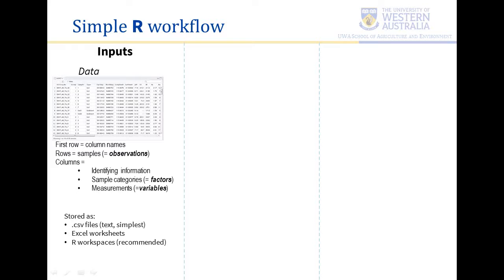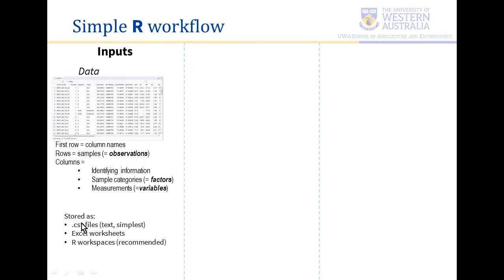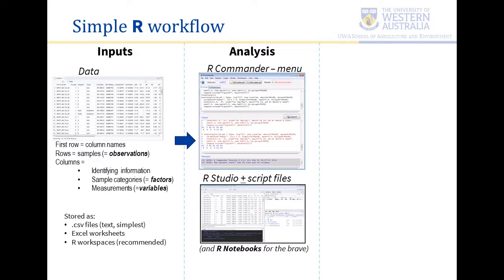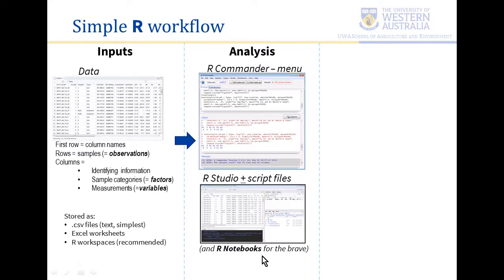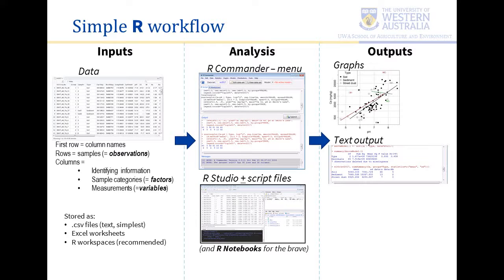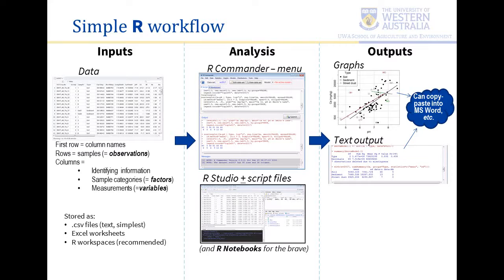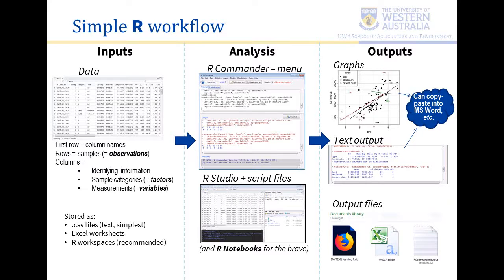Learning R 08 - summary & simple R workflow